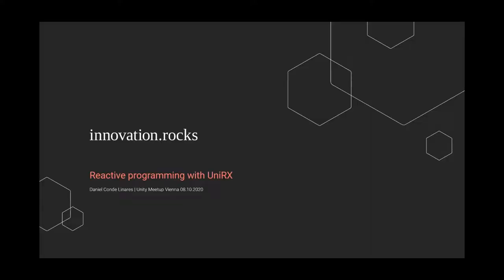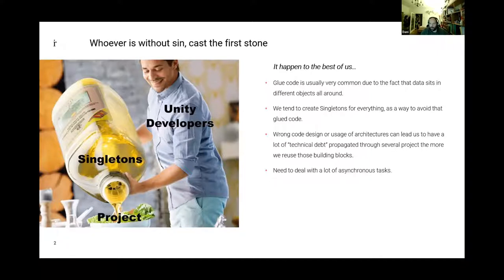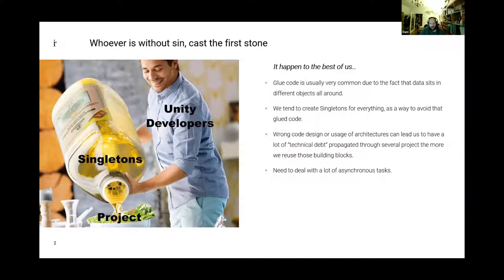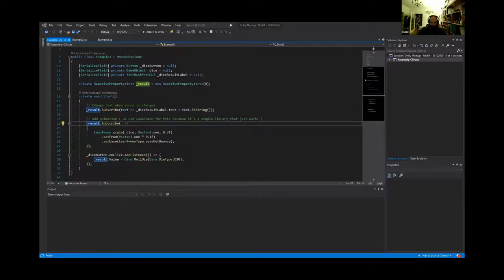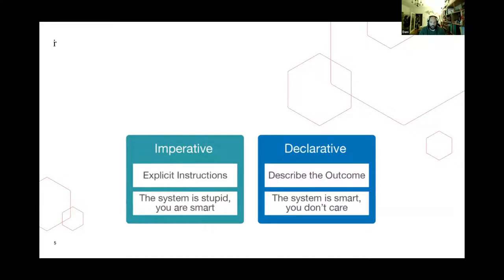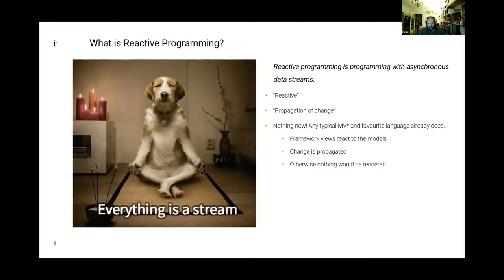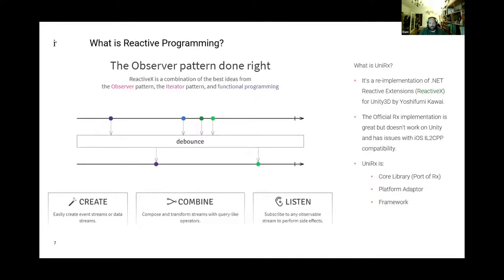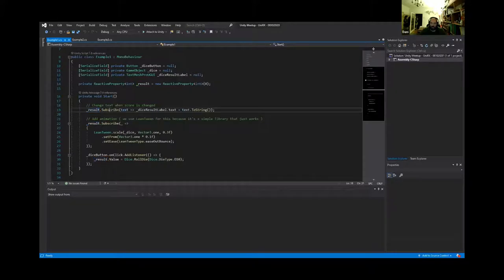Reactive Programming with UniRX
Daniel Conde Linares from innovation.rocks demonstrates how Reactive Programming paradigms can be applied in Unity using UniRX